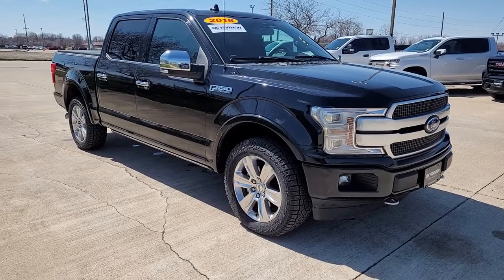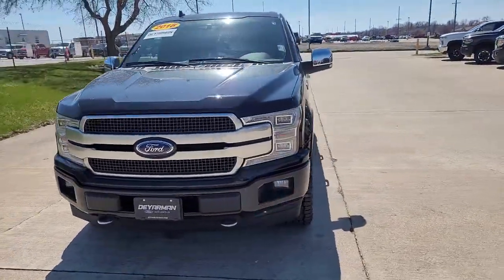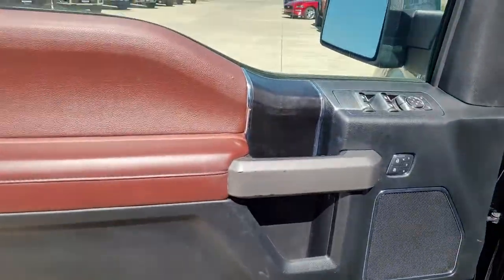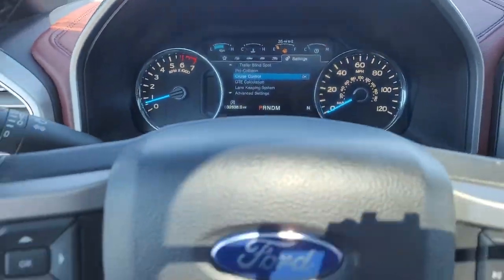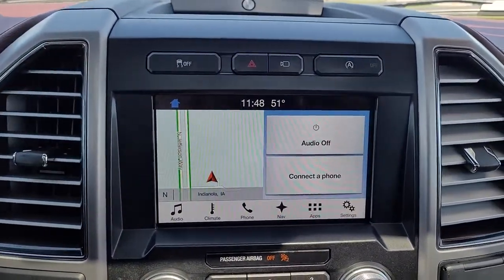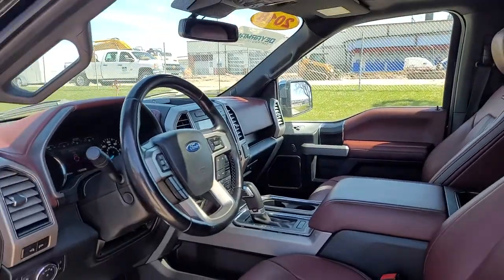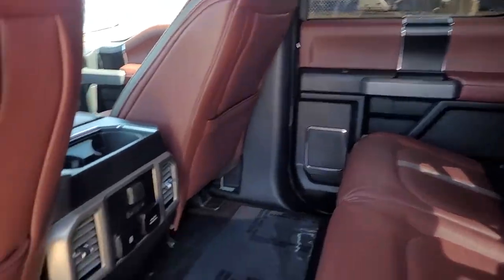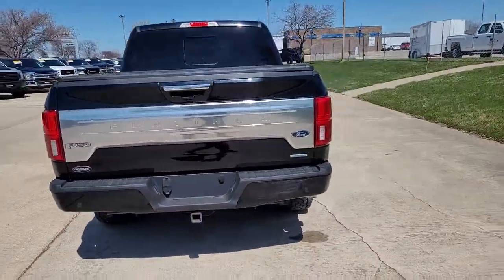2018 Ford F-150 Indianola, Norwalk, Carlisle, Des Moines, New Virginia, IA A8959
Shadow Black Used 2018 Ford F-150 available in Indianola, Iowa at DeYarman Ford. Servicing the Norwalk, Carlisle, Des Moines, New Virginia, IA area.

2406 N. Jefferson Way

2018 F-150 PLATINUM, 4X4, 3.5L ECOBOOST, 360-DEGREE CAMERA SYSTEM, NAVIGATION, REMOTE START, 8 TOUCHSCREEN, HEATED AND COOLED FRONT SEATS, HEATED STEERING WHEEL, HEATED REAR SEATS, POWER FOLD MIRRORS, ADAPTIVE CRUISE, TWIN PANEL MOONROOF, PRO TRAILER BACKUP ASSIST W/ TRAILER TOW PACKAGE. ***CERTIFIED WITH 12MO./12000 MILE LTD. BUMPER TO BUMPER WARRANTY, FULL TANK OF FUEL ON DELIVERY, MUST PASS 175 POINT INSPECTION, 2YRS FREE MAINTENANCE, 12 MONTH WHEEL/TIRE, DENT & WINDSHIELD REPAIR*** Certified. Odometer is 27872 miles below market average! Shadow Black 2018 Ford F-150 Platinum 4WD 10-Speed Automatic 3.5L V6 EcoBoostbrCertification Program Details: DEYARMAN CERTIFIED USED 12 MONTH/12,000 MILE BUMPER TO BUMPER WARRANTY 2 YEAR/100,000 MILE POWERTRAIN WARRANTY 175 POINT INSPECTION 2 FREE OIL CHANGES COLLISION DEDUCTIBLE COVERAGE DENT&DING (PDR), WINDSHIELD REPAIR, & WHEEL COVERAGE CARFAX REPORT NITROGEN FILLED TIRES WITH ROAD HAZARD PROTECTIONbrbrAwards:br  * 2018 KBB.com Brand Image Awards   * 2018 KBB.com 10 Most Awarded Brands